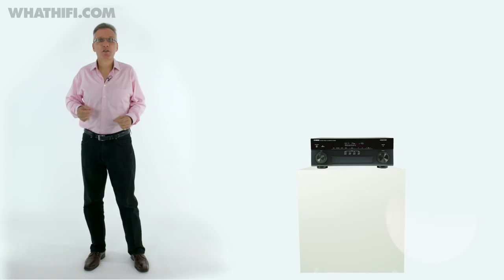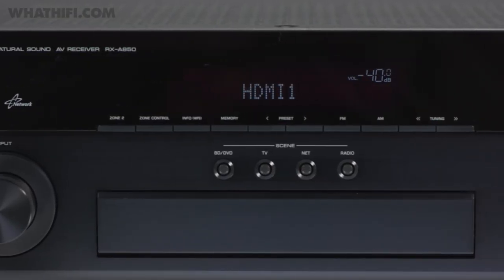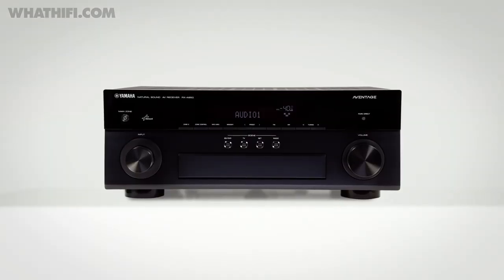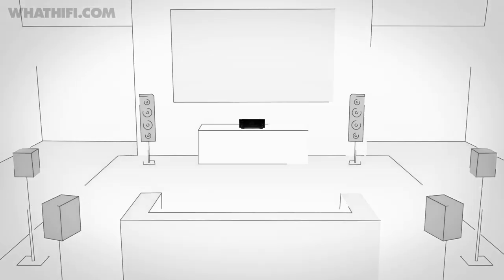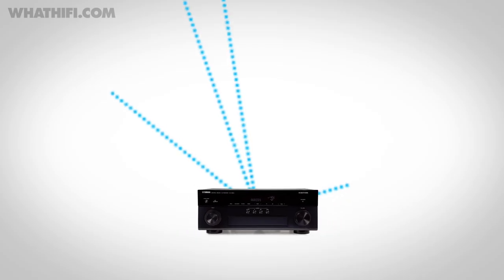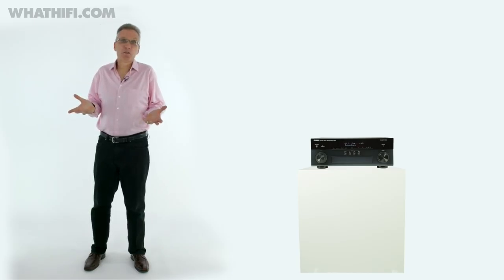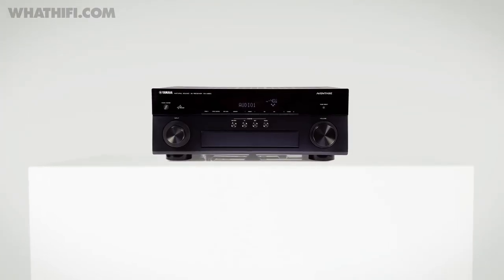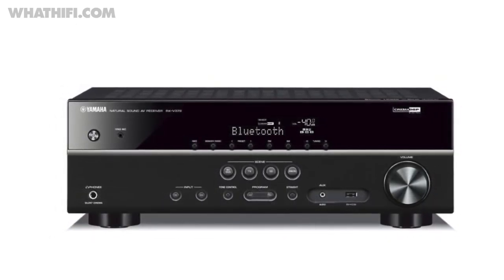Best home cinema amplifier under £1000 - Yamaha RX-A850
Yamaha RX-A850. Best home cinema amplifier, £700-£1000, 2015.

See all our 104 What Hi-Fi? Awards winners

After we declared the Yamaha RX-A850 an Award-winner, Yamaha asked us to make this video explaining how we’d reached our conclusions – and paid us for its creation.